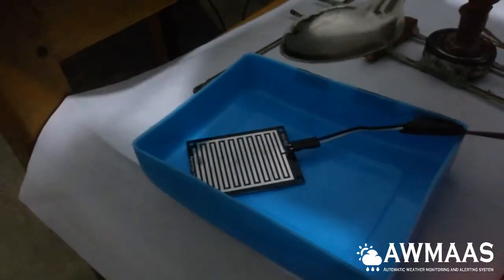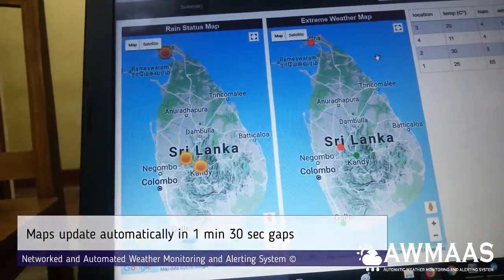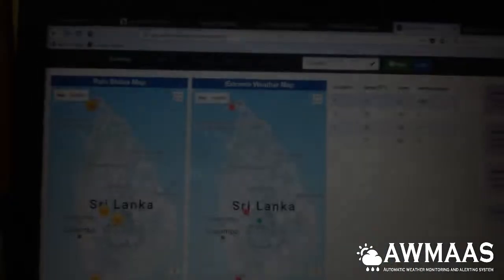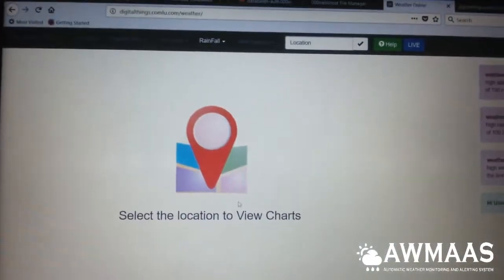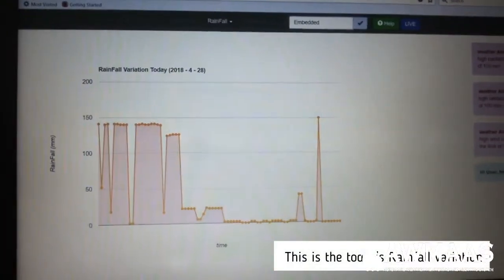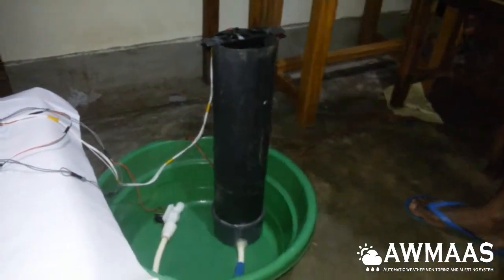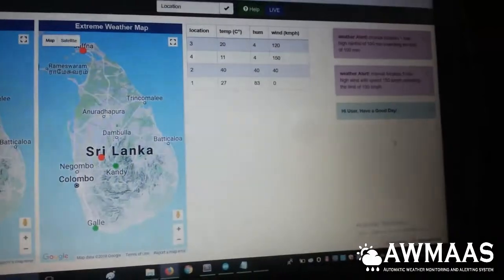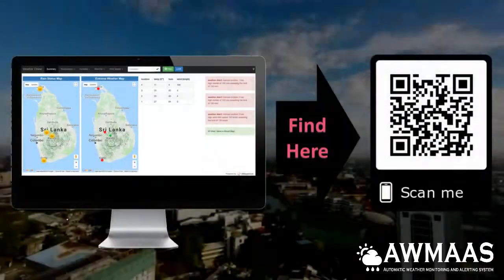Automatic Weather Monitoring And Alerting System - Unified Project Final Video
Weather conditions and climate changes must be logged and analyzed by relevant authorities like meteorological department each day. They take relevant actions observing those records obtained allover the island. But in the current manual system they collect information only from main cities and taking responses manually takes much time and effort.

So in this unified project we develop a system that can be used to collect information from much many places allover Sri Lanka using an embedded system kept in those locations. The locations may be places in each district close to sea, rivers, reservoirs, tanks and other areas. The data are wind speed, wind direction, rainfall, humidity, temperature etc.

All those data taken from those sensors, are sent to a central server and processed there. If there are extreme weather cases that public must be warned, sirens will be activated near reservoir dams,around flooding areas near rivers automatically. The process is very quicker than manual method. So the damages due to extreme weather is reduced as well as meteorological department will have newest data from allover the country.